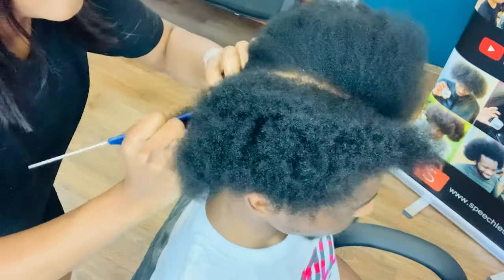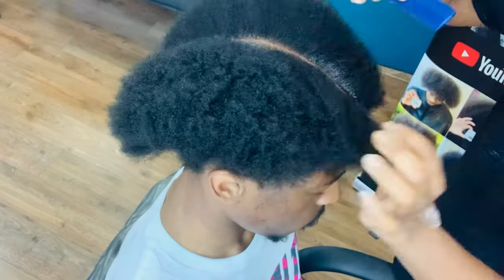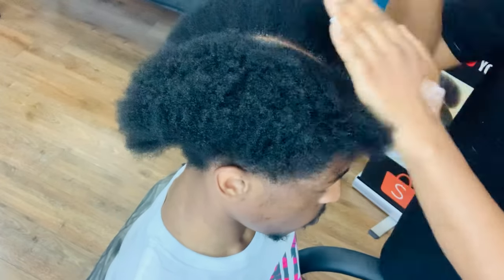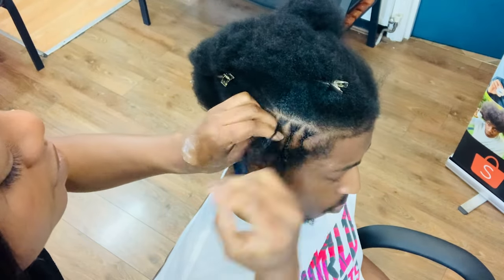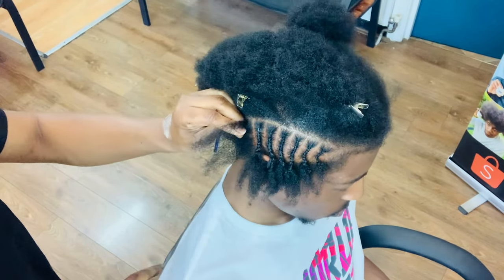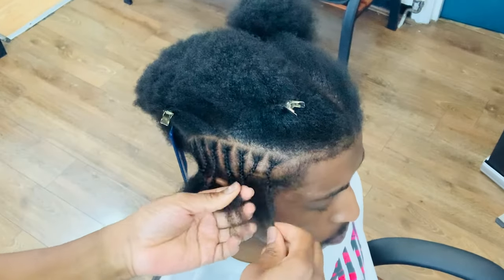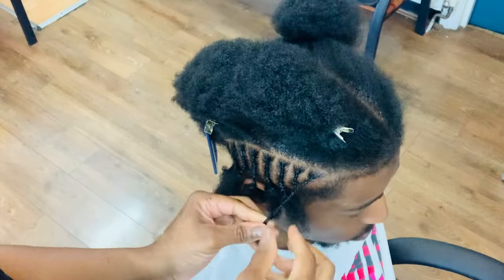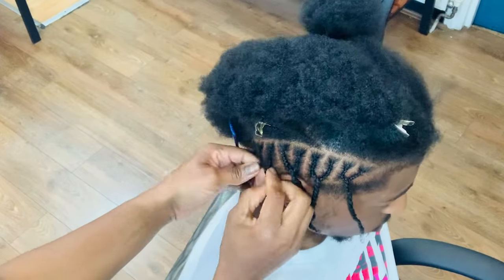How To Corn Twist with Natural Hair ep.#39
I am a short hair braider located in london UK.
On this channel you'll find videos of different clients with different hair textures and i'll be updating you on some of my client's hair growth journey.

You'll also find information on our website that outlines the main causes of damage hair, brittle hair and hair loss.

Please follow on ''Speechless Hair Styles'' on Instagram, Facebook & TikTok to see more of my client's hair styles and hair growth reviews.

ONE LOVE